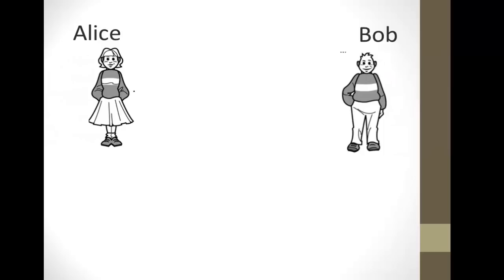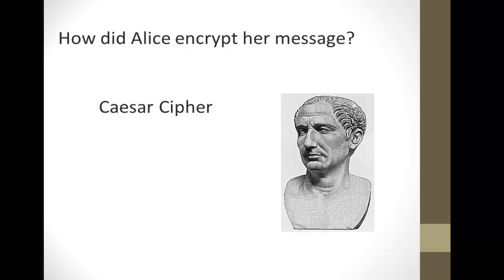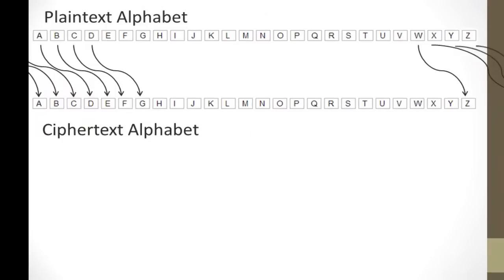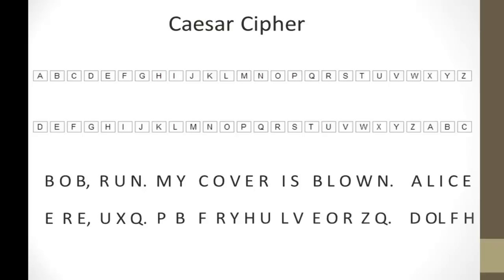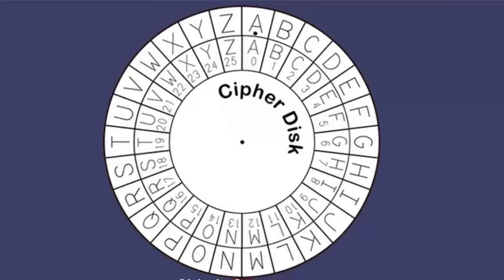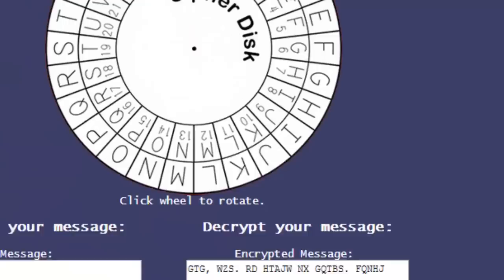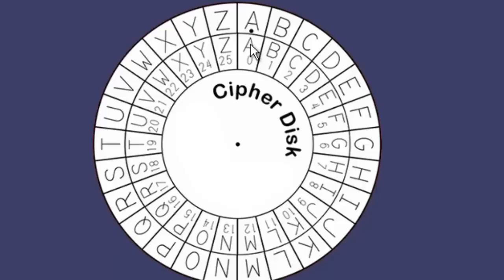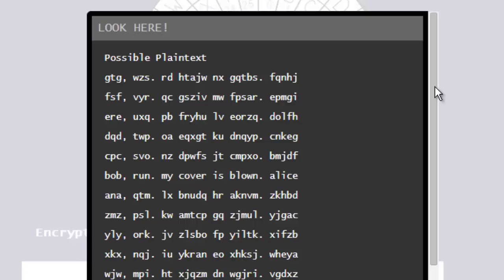Introduction to Cryptography - Caesar Cipher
This is my short intoduction to the caesar cipher for middle to high school students.